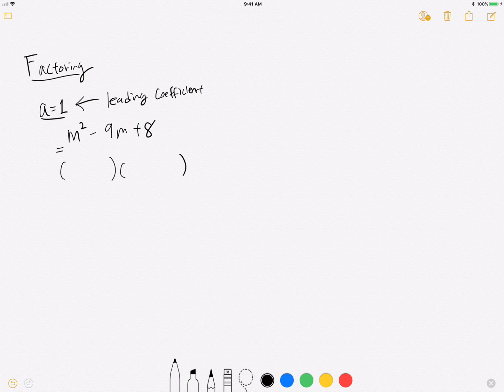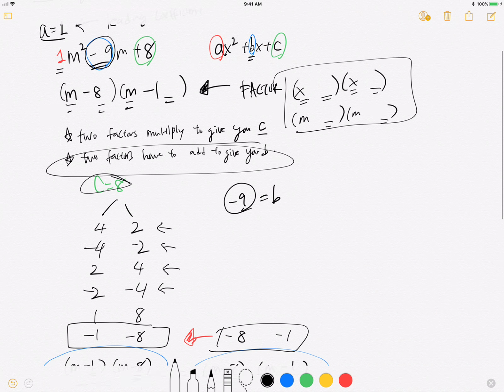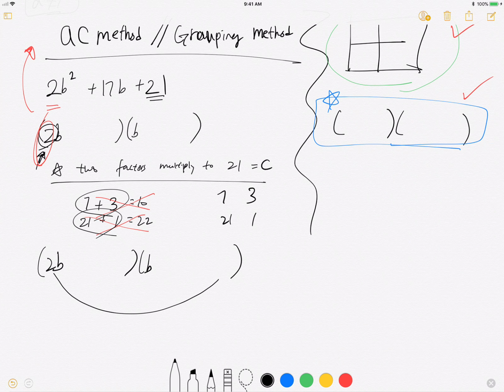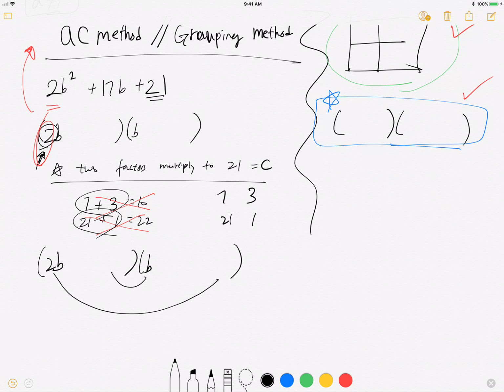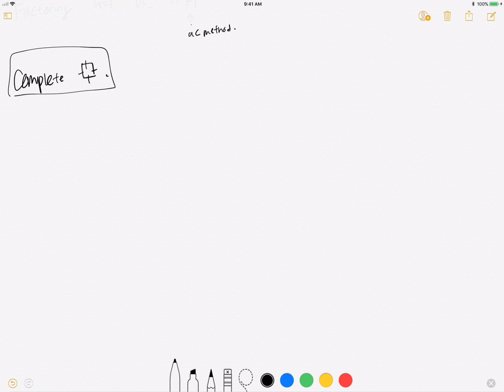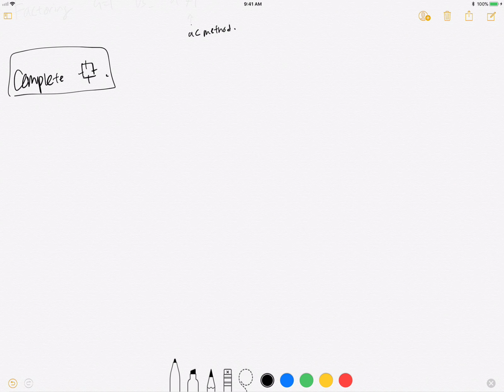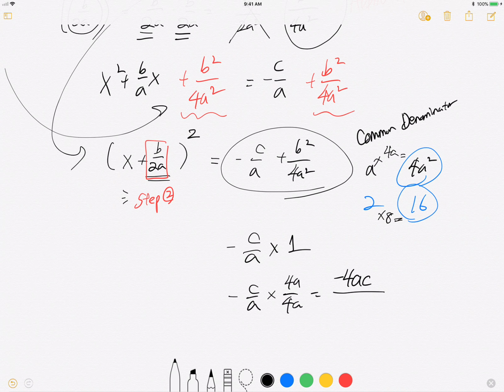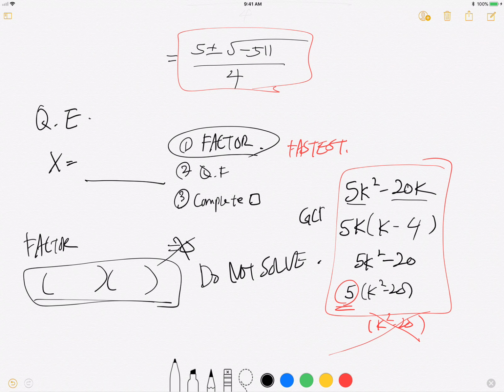Solving Quadratics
Unit 0-1
Solving Quadratic Equations
Integrated Math III